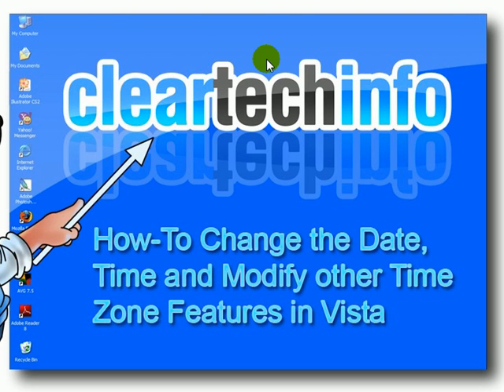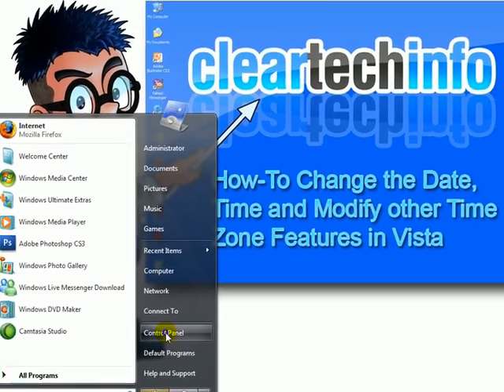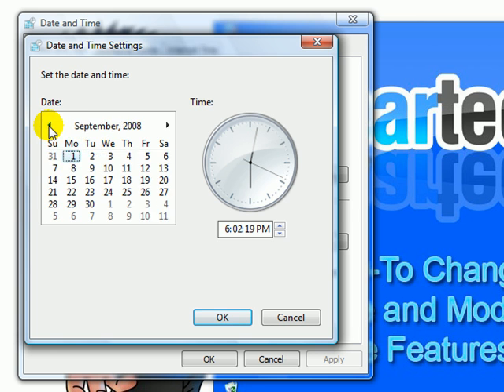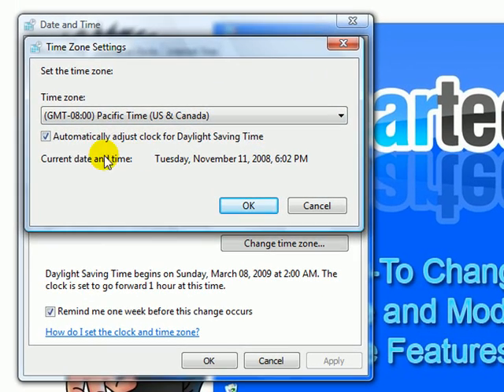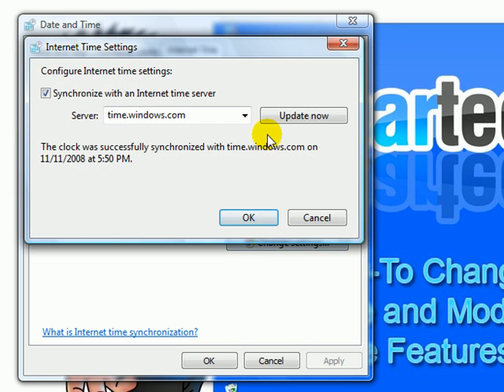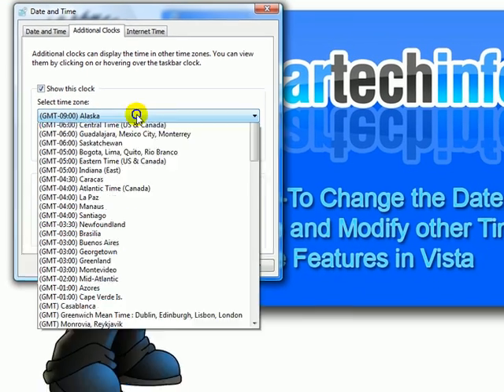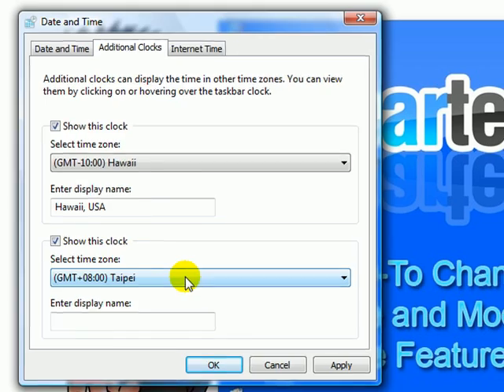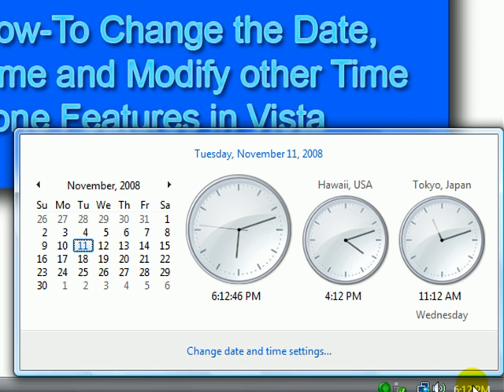How-To Change the System Date and Time in Vista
FREE HELP and ADVICE on COMPUTERS and TECHNOLOGY

1. A detailed article associated with this video

2. You can post any questions or comments at the end of the article. This is a great place to ask for help on this specific topic. Just click the, Add new comment link at the end of the article.

3. We check the ClearTechInfo.com Tutorial / Blog comments and forum postings every day. So we will respond to your Comments or Questions a lot faster at ClearTechInfo than we would here.

Article Name on ClearTechInfo.com: Learn How-To Change the System Date and Time in Vista